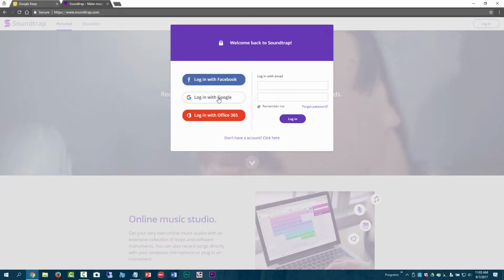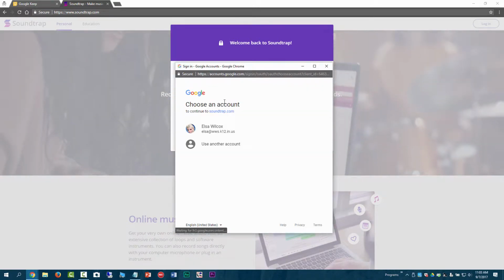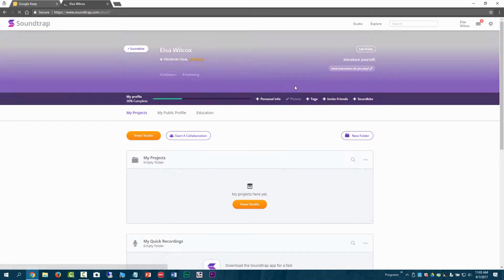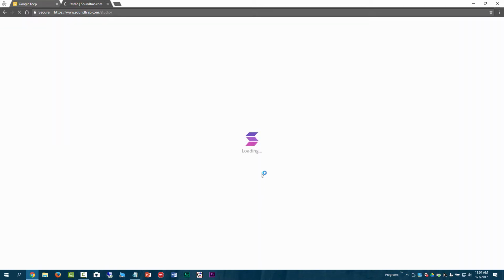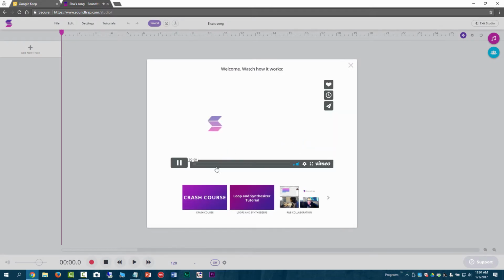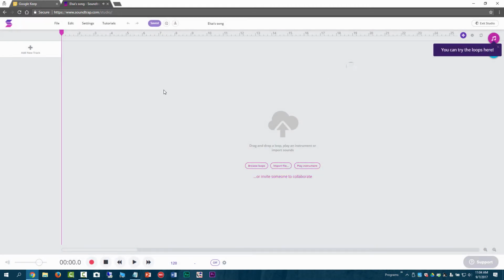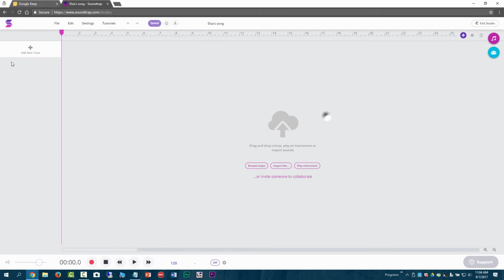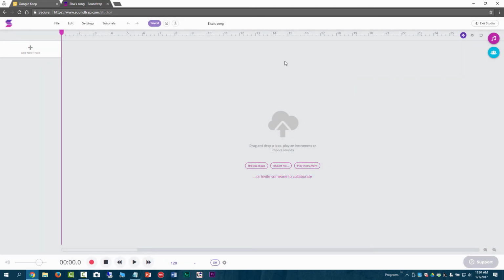Soundtrap Free Account for WWS